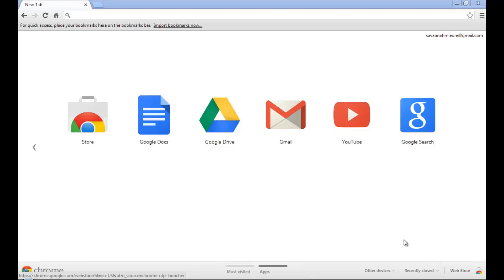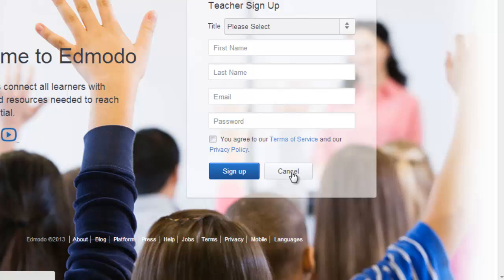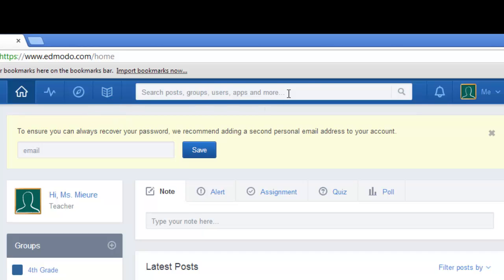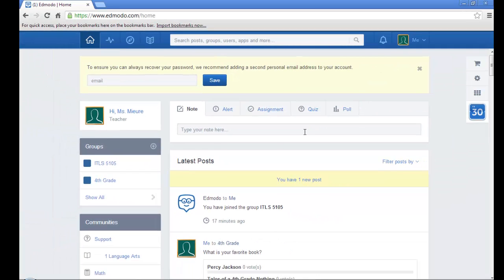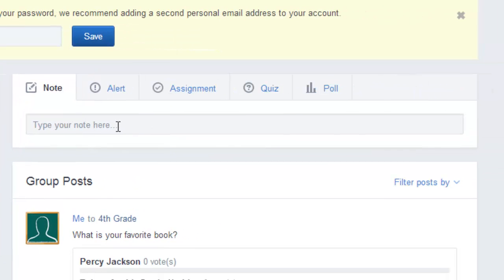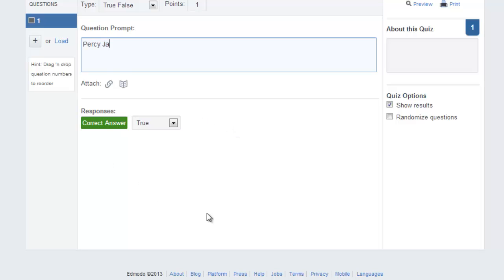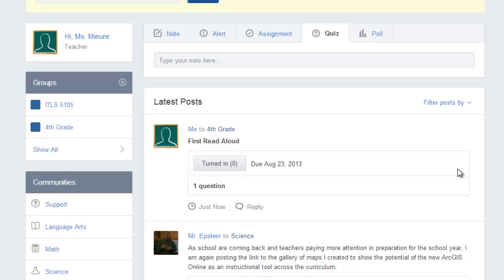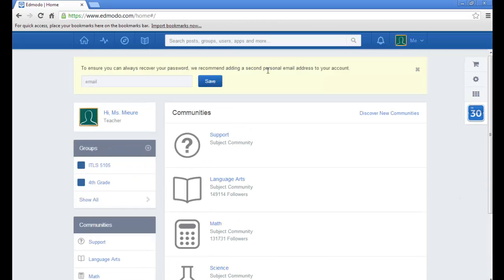ITLS 5105 Edmodo Tutorial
This is a brief introduction to Edmodo.